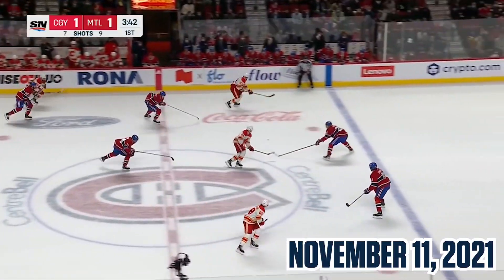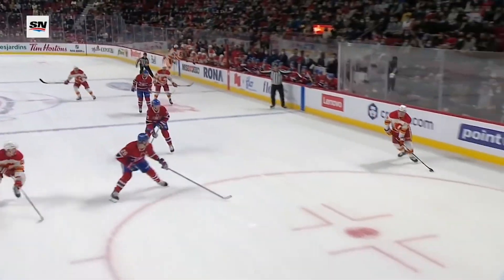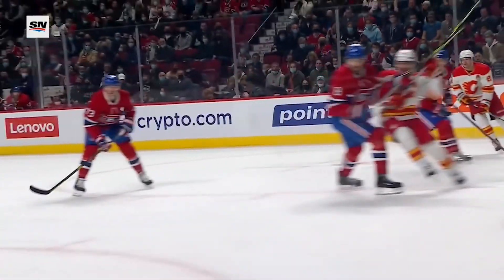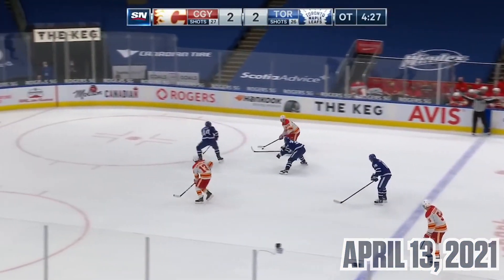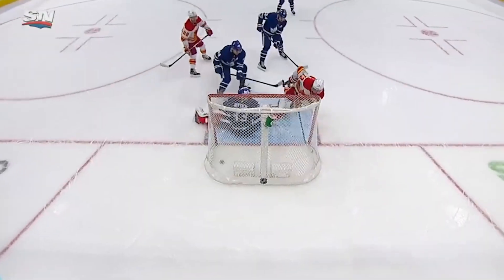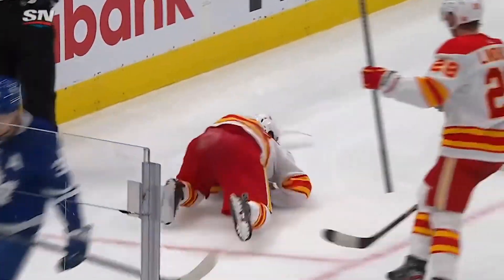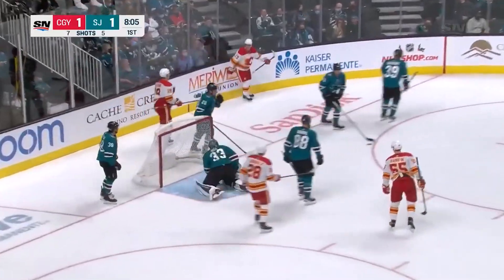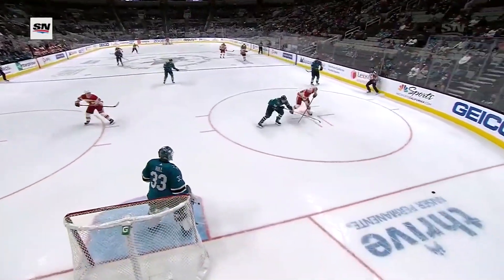Top 5 Calgary Flames Plays Of The Year - 2021 Edition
Watch the Top 5 Calgary Flames plays from 2021 as the calendar year comes to an end. What other plays do you think makes the list?